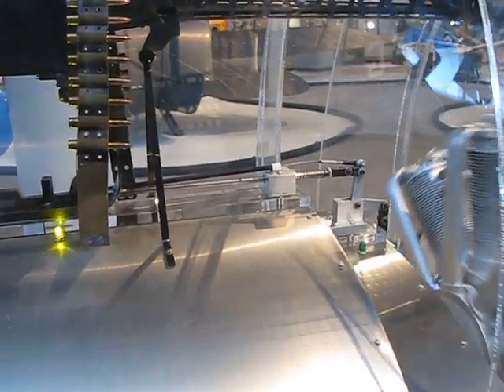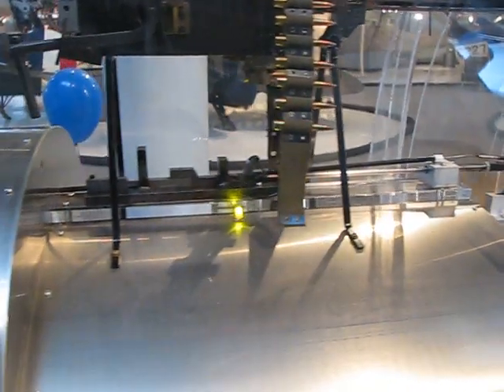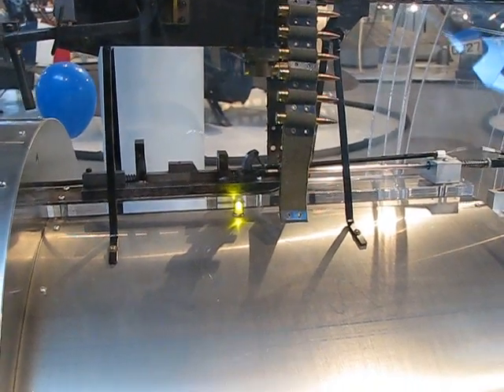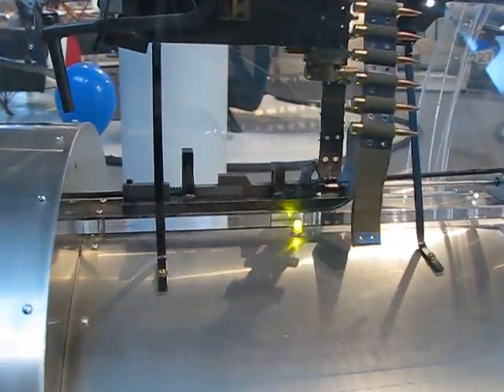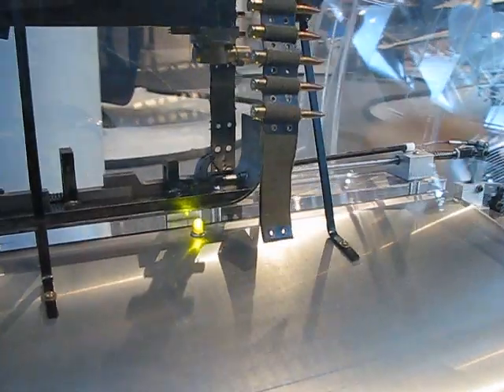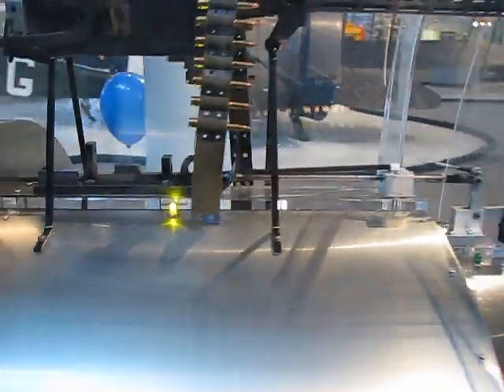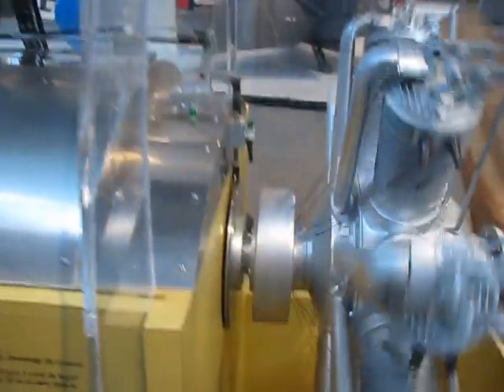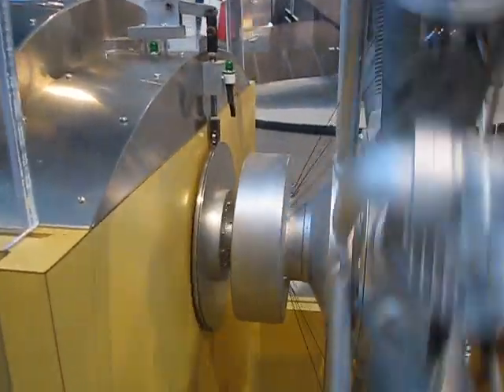interrupter gear or machine gun synchronizer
This was recorded in the Canada Aviation Museum in Ottawa, Ontario.

Interrupter gear : From Wikipedia, the free encyclopedia

An interrupter gear is a device used on military aircraft and warships in order to allow them to target opponents without damaging themselves.

The term covers two related technologies: the first, more accurately referred to as synchronization gear, or a gun synchronizer, is attached to the armament of a tractor-type craft so that it can fire through the arc of a spinning propeller without the bullets striking the blades. Introduced during the First World War, the gun synchronizer was a significant development in the history of aerial warfare and remained in operational use until the Korean War, after which the universal adoption of propeller-less jet aircraft rendered such gears unnecessary.

The other, true interrupter gear stops the firing of the machine gun when some part of the aircraft is in the way. For much of the early history of the fighter aircraft this was limited to the propeller. This would change with the introduction of gun turret mounts on bomber aircraft.

Though their effects were the same, there was a subtle difference between the concept of the interrupter and the synchronizer. A machine gun fitted with interrupter gear had the trigger normally enabled and the interrupter mechanism would disable the trigger when a propeller blade was in the way. A machine gun fitted with synchronization gear had the trigger normally disabled and the synchronizer mechanism would enable the trigger when the propeller was clear, essentially with the rotating parts of the engine (the crankshaft and other parts connected to it with an inline engine, the crankcase with a rotary engine) firing the gun. In reality, the technical difficulties associated with reliably halting, or co-ordinating, the firing of a Maxim-type machine gun meant that no working interrupter system was ever developed — all successful implementations used the concept of synchronization.